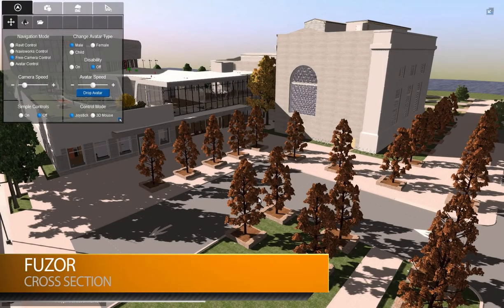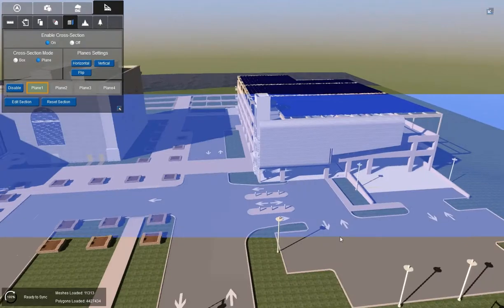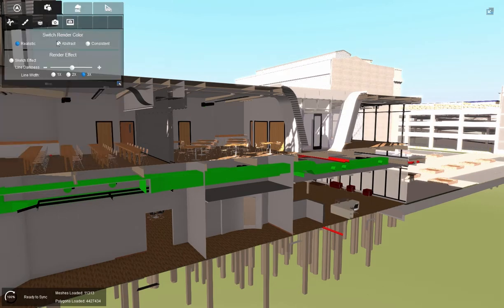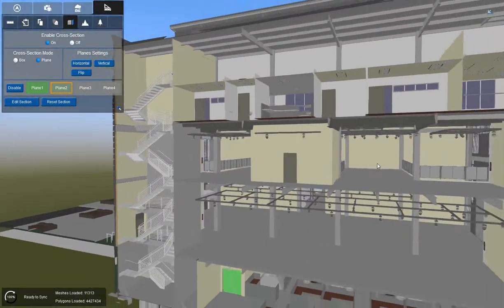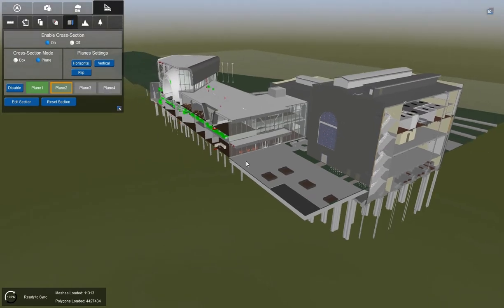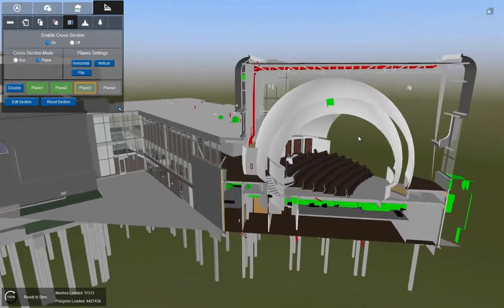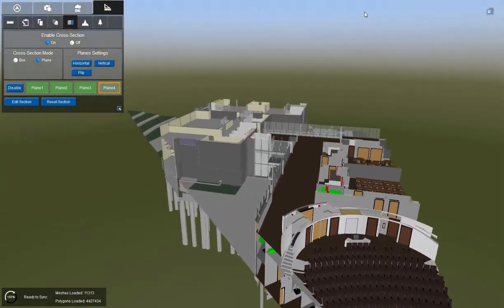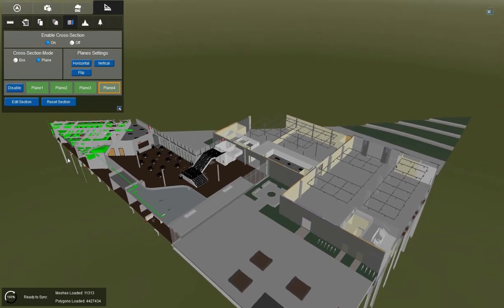Fuzor Multiple Section Planes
Video demonstration using multiple section planes in Fuzor.